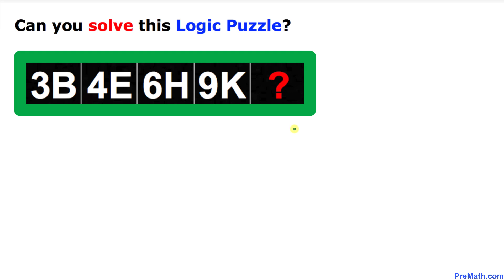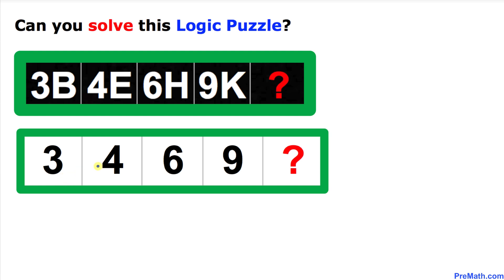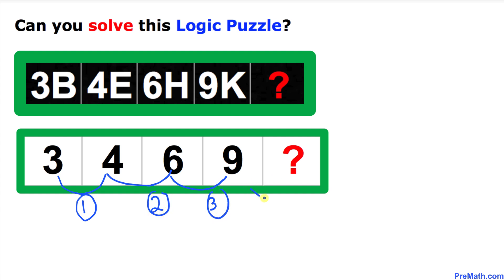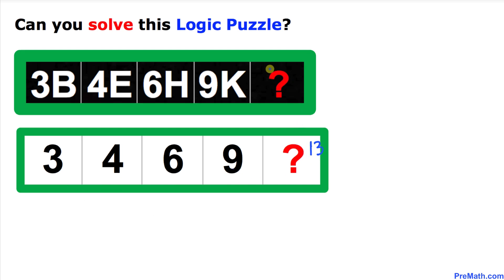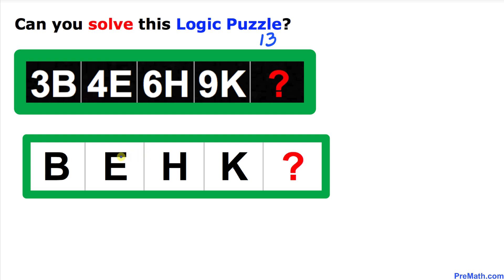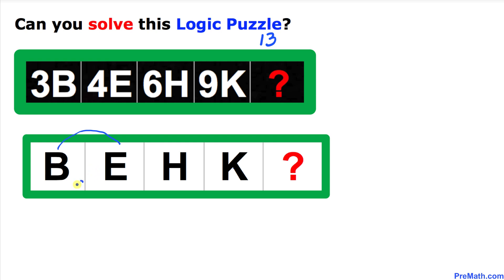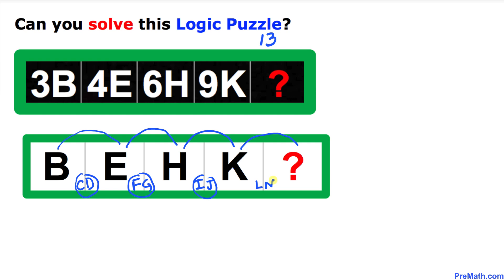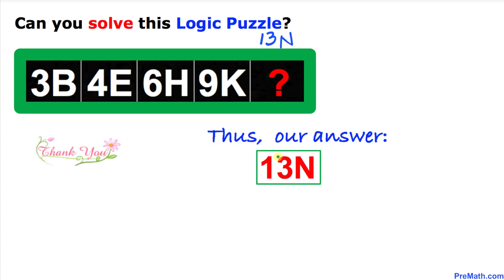Solve this Challenging Combination Puzzle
Learn how to solve this combo puzzle. Fast and easy explanation by PreMath.com